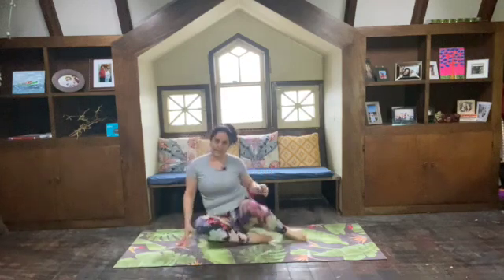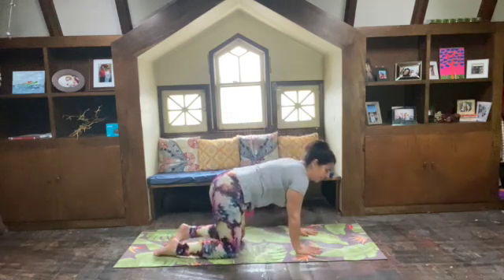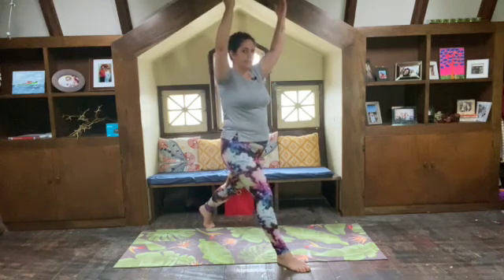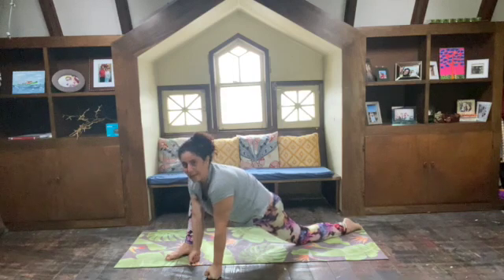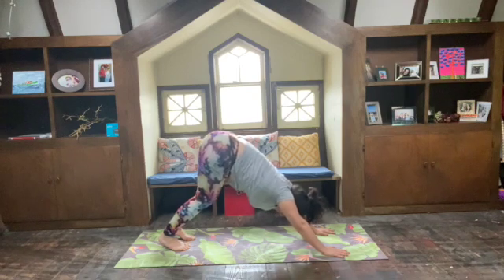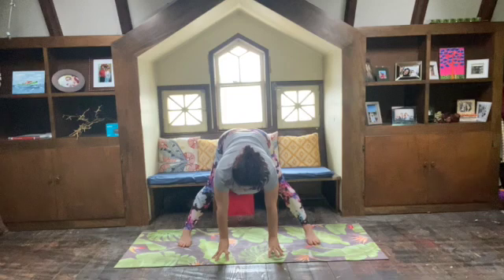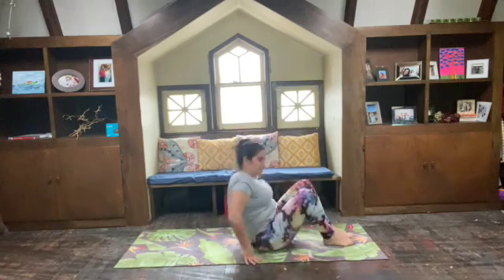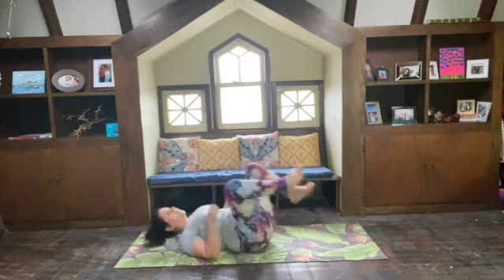Beginner's Yoga. Crescent, Lizard. DAY 6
Lets really play today! In this video we will be doing more standing poses. From Crecent, Warrior 2, Reverse Warrior to Folds, and then we will make our way into lizard for a hip opener.